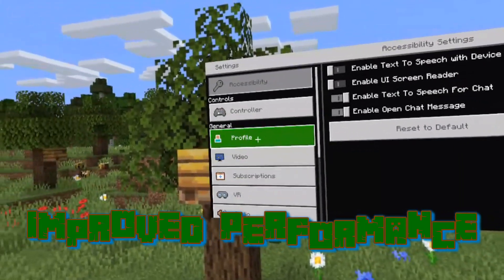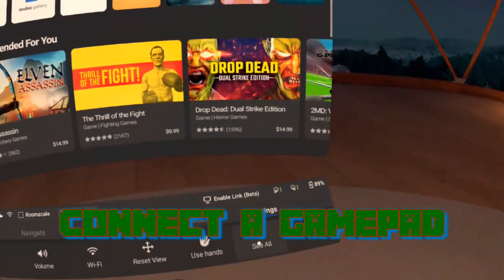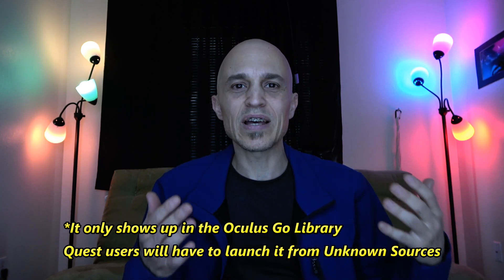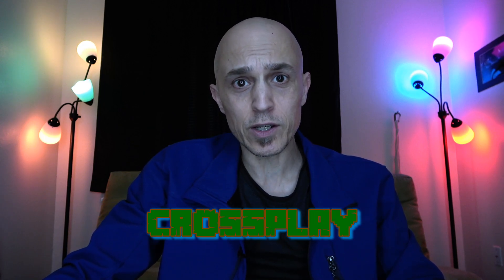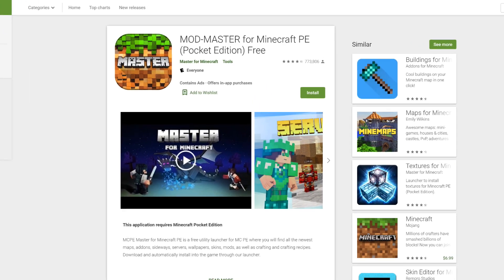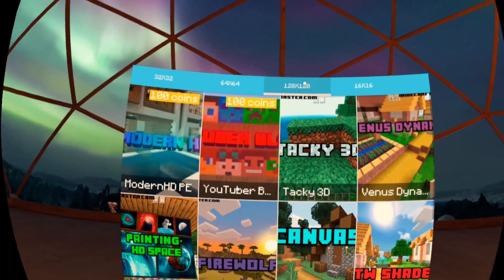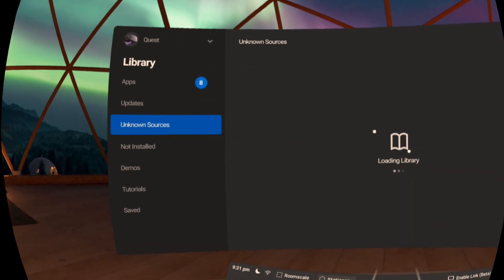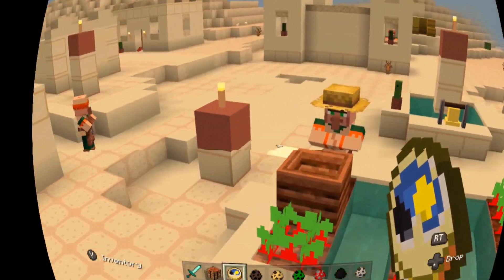Minecraft VR 2020 Guide for the Oculus Quest and Oculus Go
This is the 2020 Minecraft VR guide for the Oculus Quest and the Oculus Go.  Things covered in this video:
Improving performace
Pairing your gamepad to your Quest or Go
Fixing the controller issues
Add custom mods, maps, texture packs, skins, etc. much more easily with my modded version of Mod Master for MCPE, modded to work with Minecraft VR!
How to correctly get Multiplayer working!

Shows you how to REMAP the TOGGLE PERSPECTIVE button so that you can enter the world on the Oculus Go.
Also shows you how you can INCREASE the render distance BEYOND the 5 chunk limitation of the GUI.